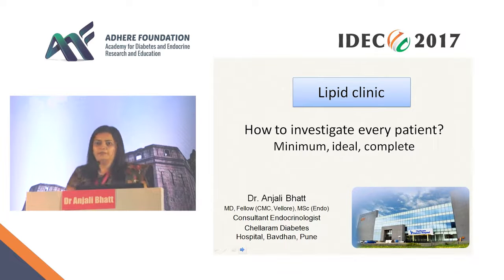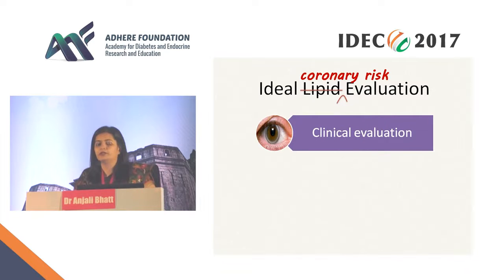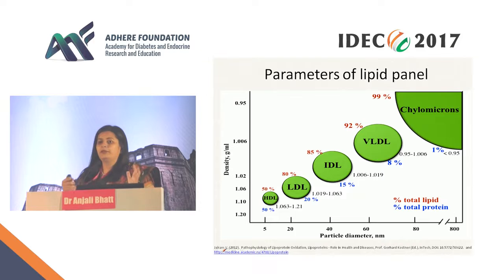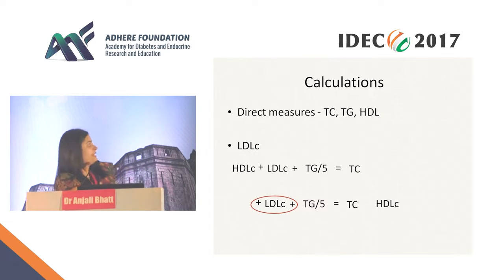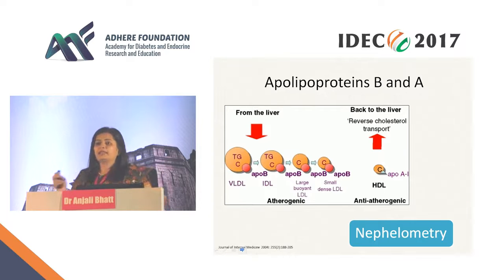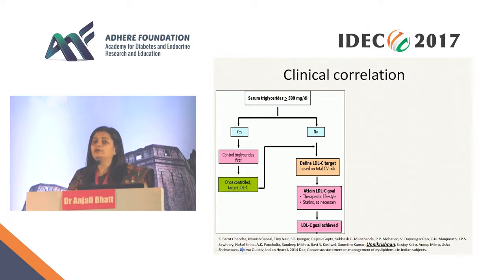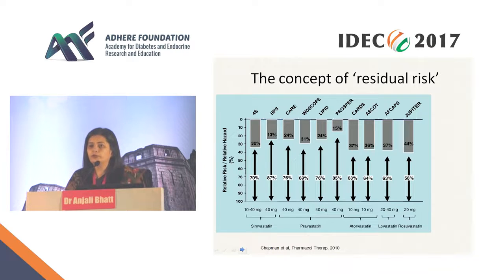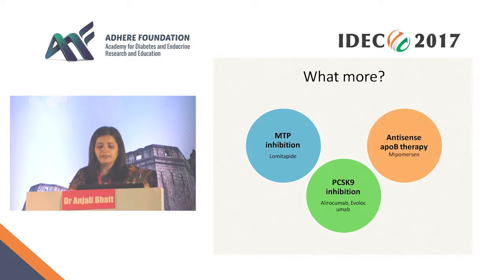Dr. Anjali Bhatt - How to Investigate Every Patient | IDEC 2017